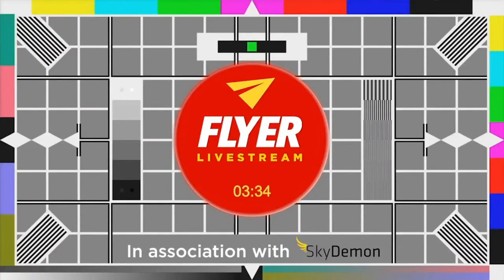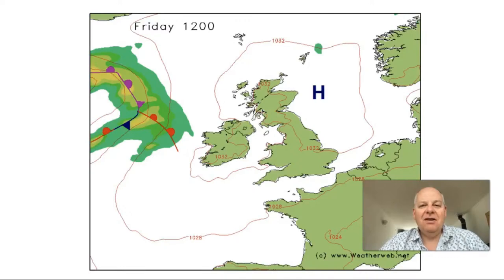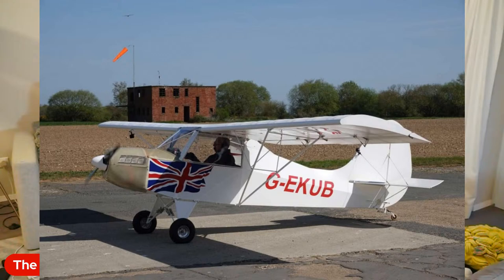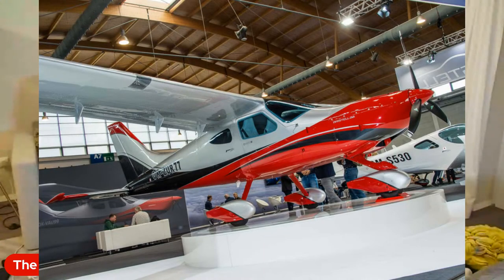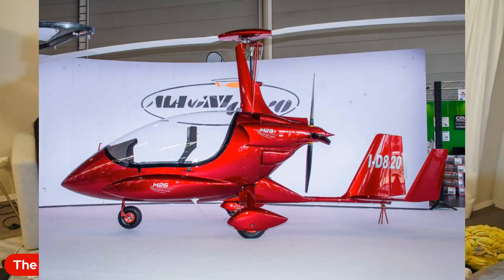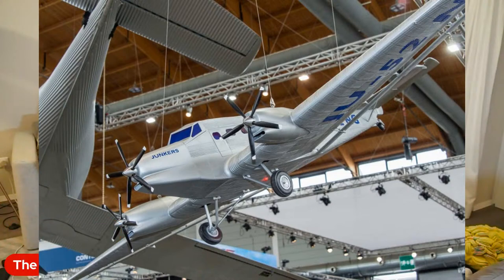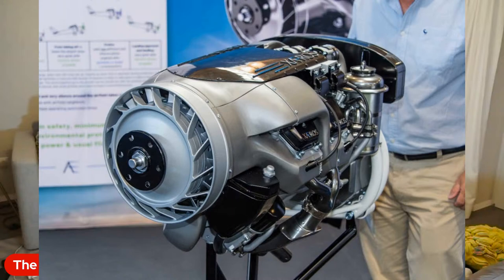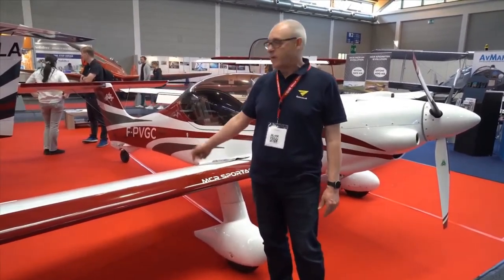FLYER Livestream AERO Special - 28 April 2022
Join us live at 7.30pm BST for lots of AERO news and more!